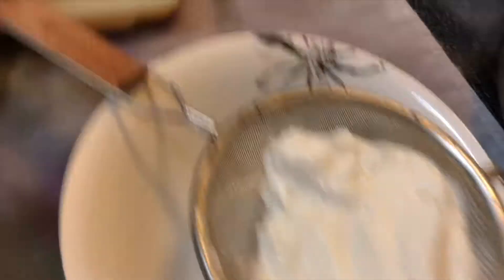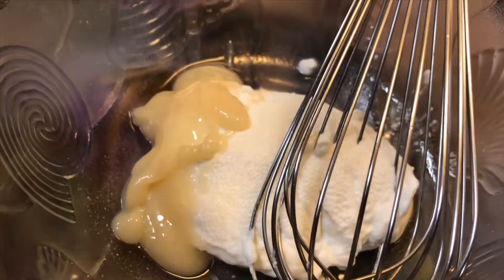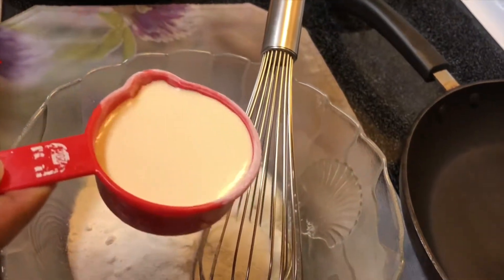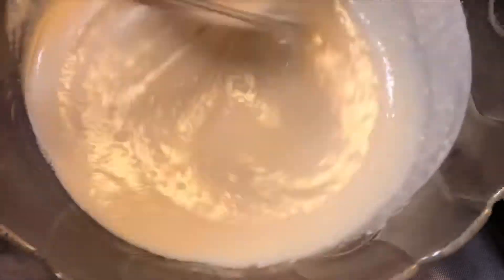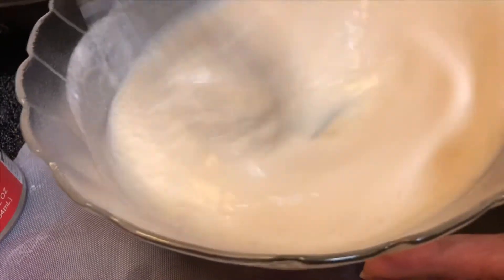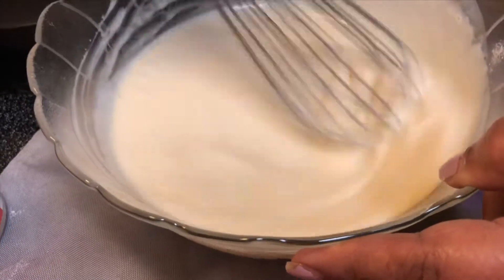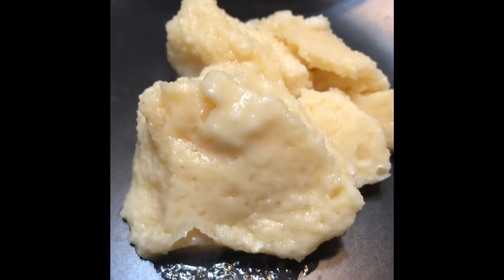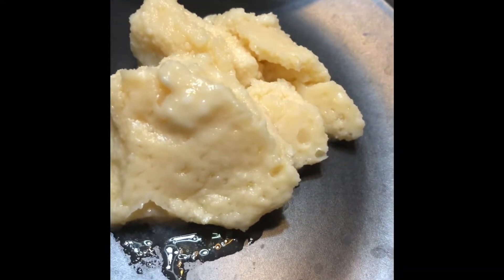Mishti Doi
Traditional Bengali Cuisine (Bangaliana)